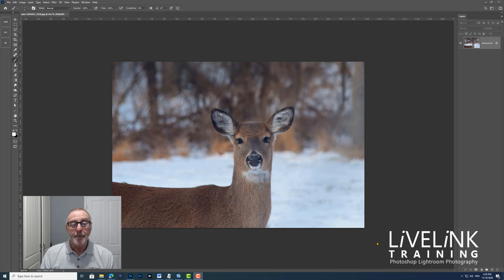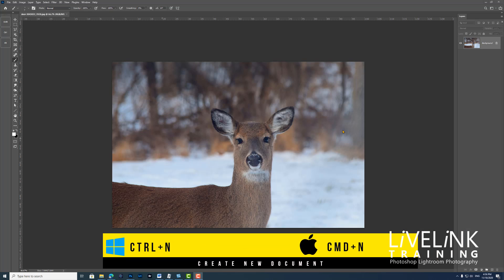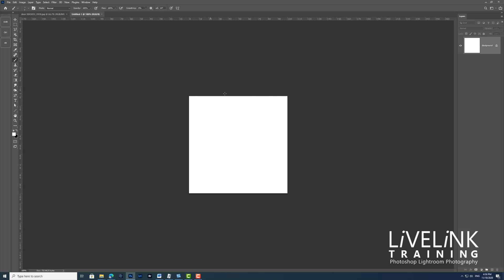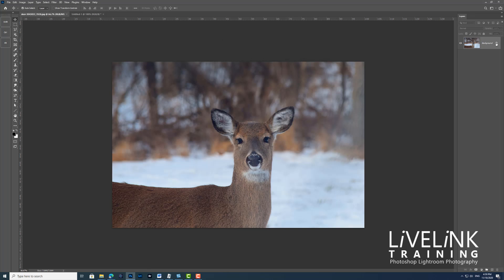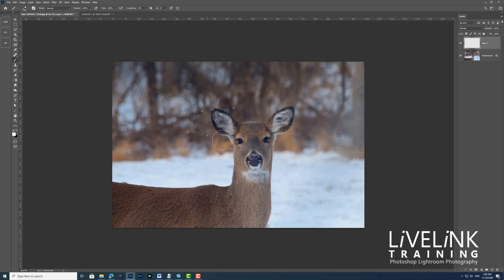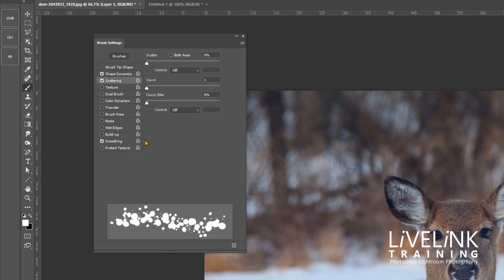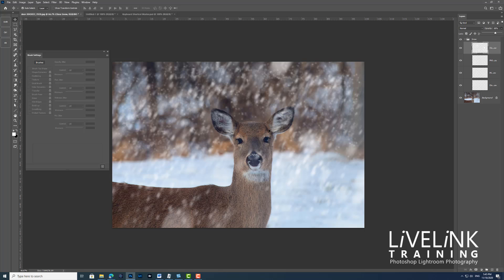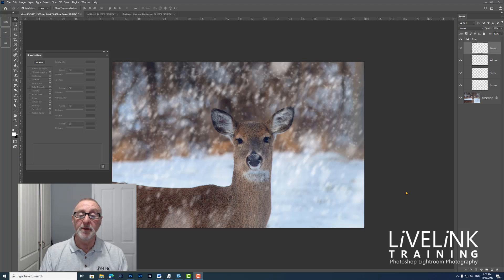How to create a Snow Brush in Photoshop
in this video you will learn how to make a brush to add snow to your winter images.
The work  image is available to download from Pixabay.com if you wish to practice along with the video.